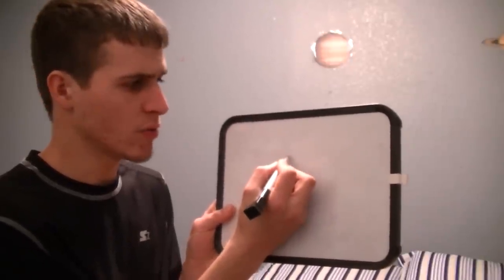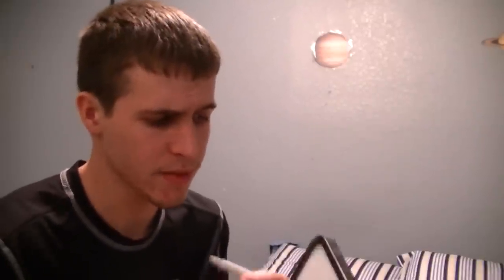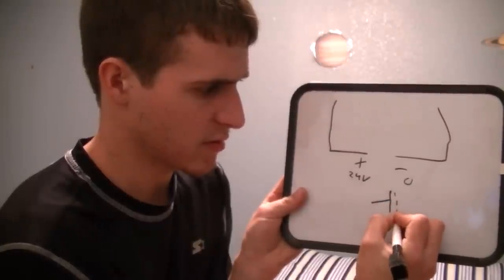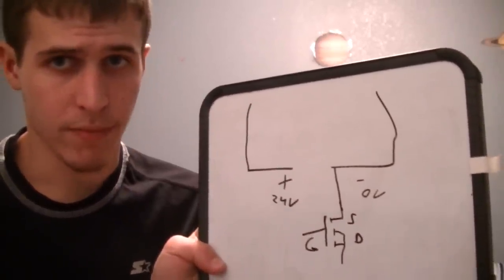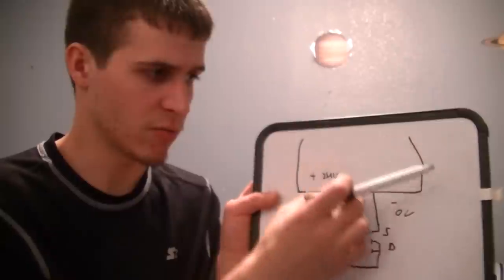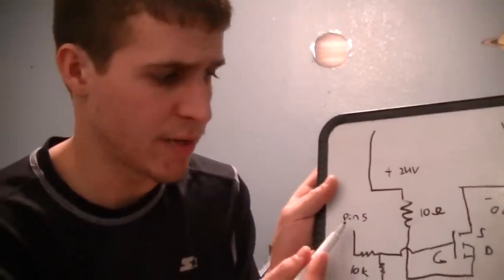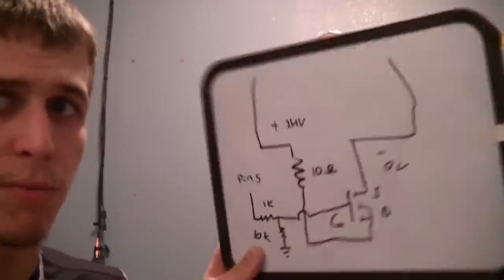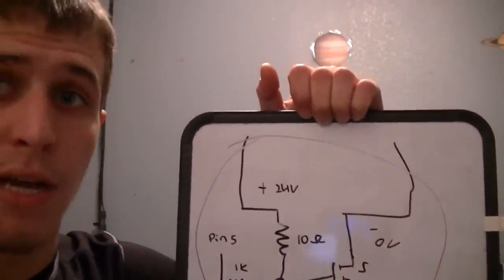Arduino web garage door opener Part 1 - The Circuit